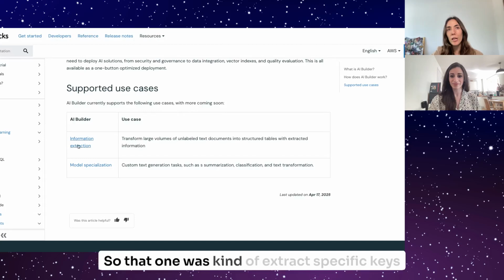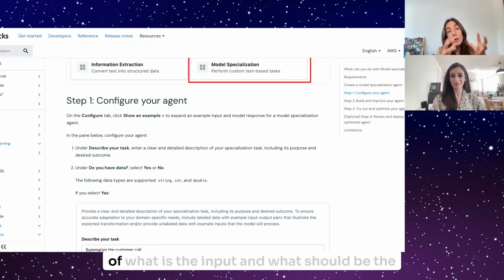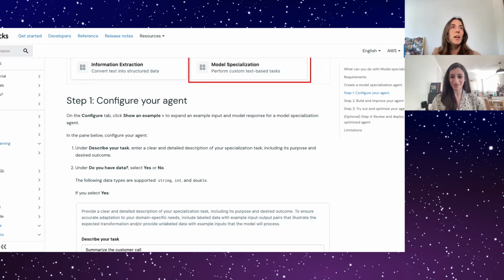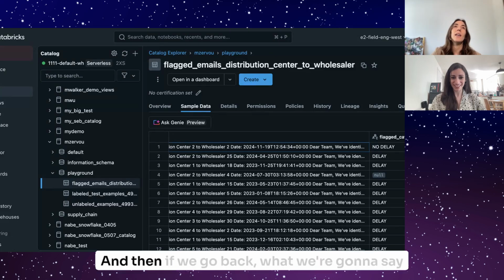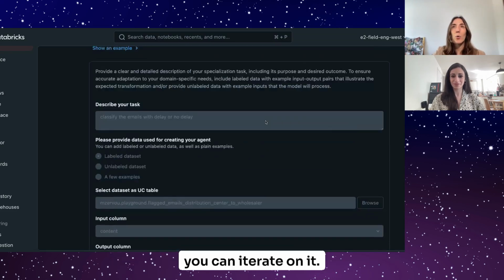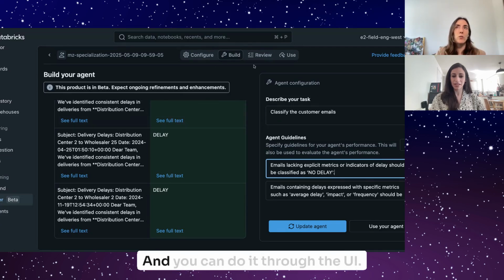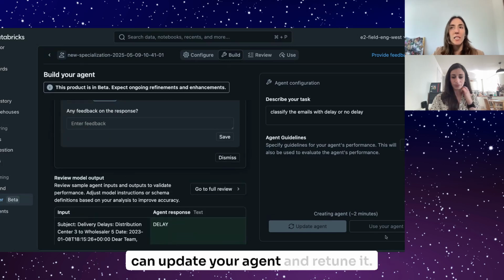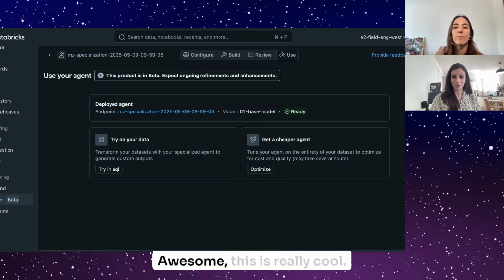Databricks AI Builder Model Specialization | No-Code Fine-Tuning for AI Tasks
In this deep dive, we walk you through Model Specialization in Databricks AI Builder — a powerful no-code tool for tailoring AI models to your data and tasks. Whether you're working with classification, summarization, or sentiment analysis tasks, this video shows how to train agents using your own datasets without writing a single line of code. Learn how to use labelled data, set up evaluation judges, and iterate on your model through the Databricks UI.

🌟 Key Takeaways:

What is Databricks AI Builder? (00:33)

How Model Specialization works (01:25)

Requirements for using the tool (01:33)

Importance of examples & fine-tuning (02:11)

Step-by-step setup demo (03:00)

Labeling and configuring agents (04:06)

Using evaluation judges & feedback (06:00)

Testing agents with new data (06:52)

SQL-based predictions & next steps (07:23)

📍Watch till the end to learn how to use your own agents for predictions and continuous improvement!